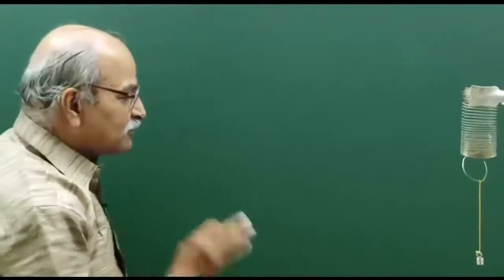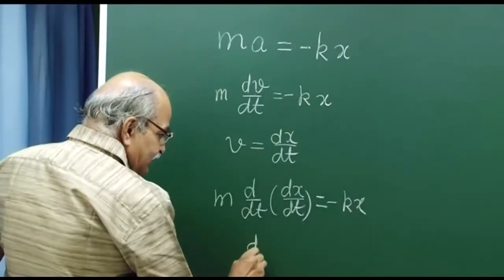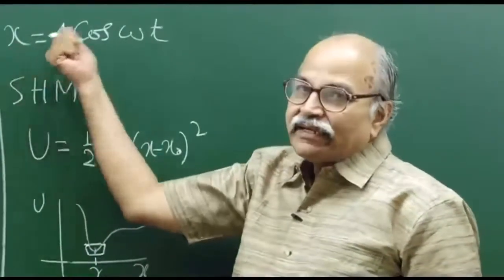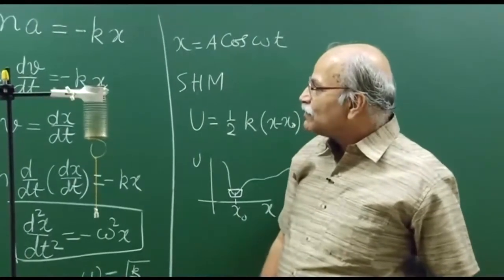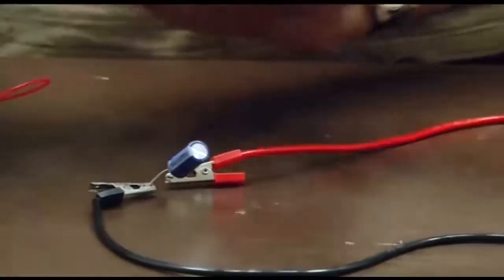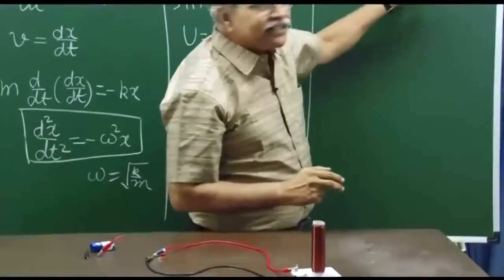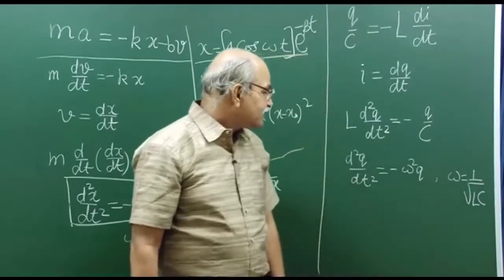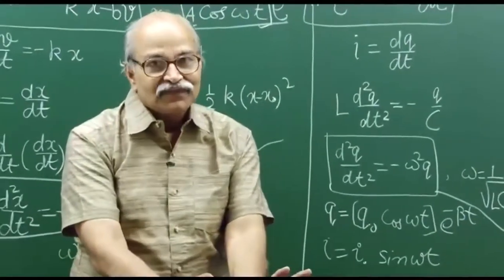HC Verma Oscilations and Waves 1 of 6 Let us Oscillate